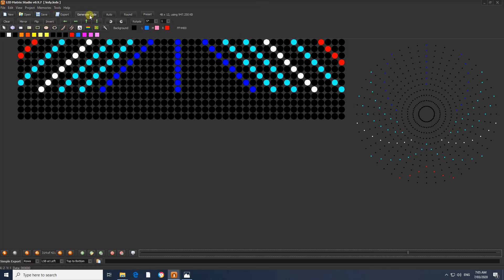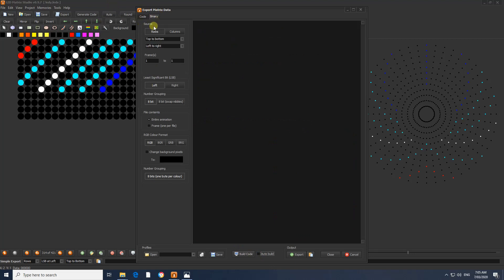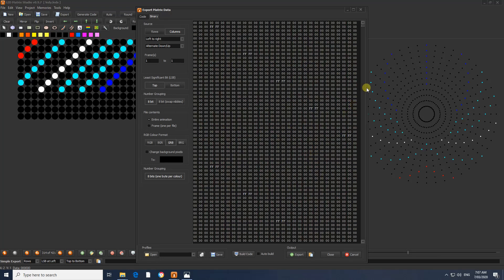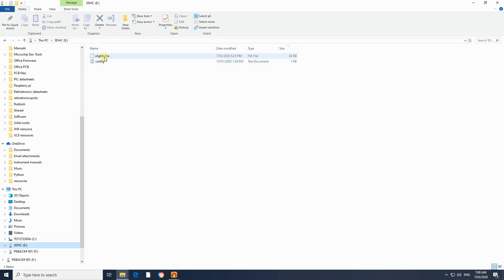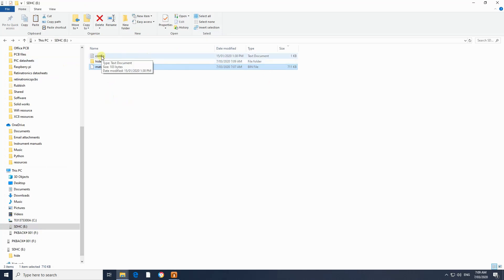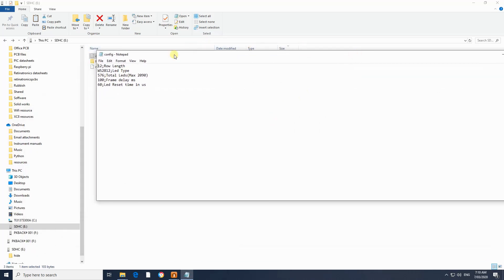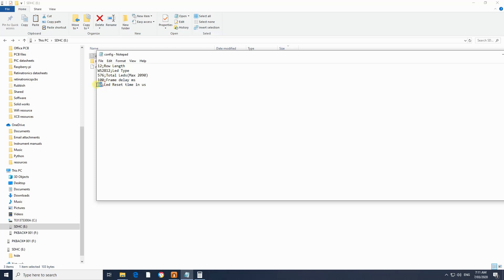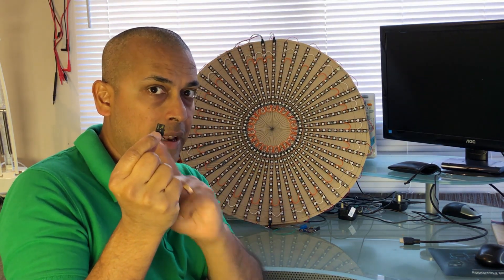FULL MATRIX බුදුරැස්මාලා/Chakra සාදමු (PART 3)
අපගේ multi  mode  controller  එක  භාවිතා කර full matrix බුදු රැස්මාලාවක් සැදීමේ දෙවෙනි  video   මෙහිදී   CHAMELEON MULTI MODE PIXEL CONTROLLER  එකට  BIN FILE එක COPY කරගෙන  එය PLAY කිරීම ගැන  සාකච්චා කරනු ලැබේ.

Config file  එක මේ ලින්ක් එකෙන් download  කරගන්න.